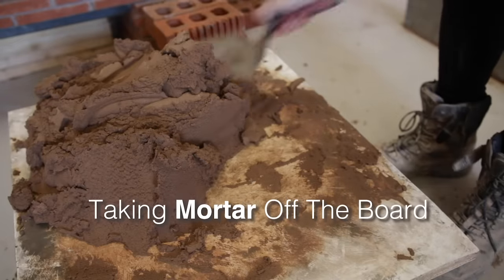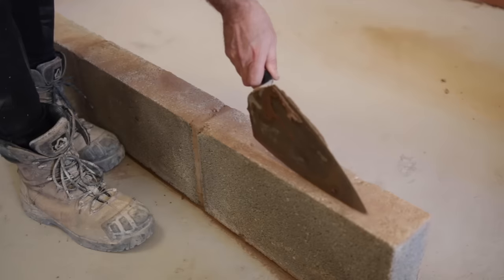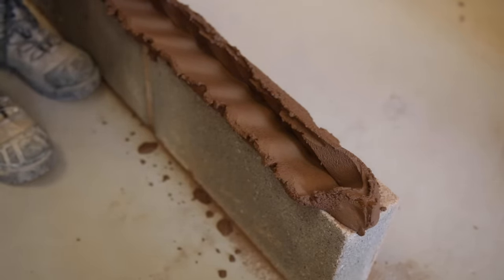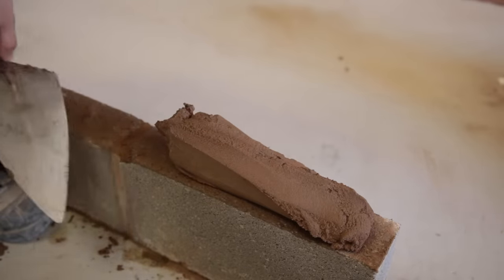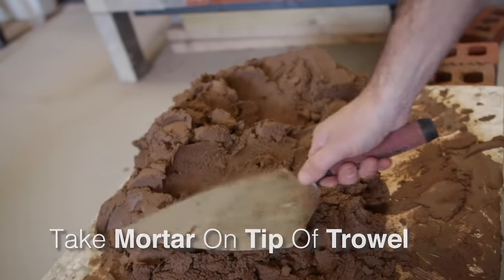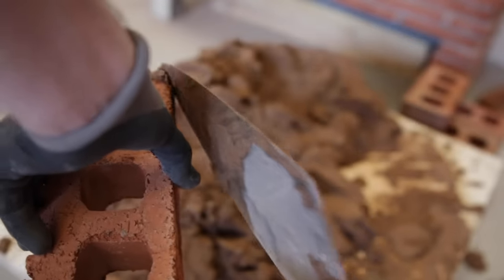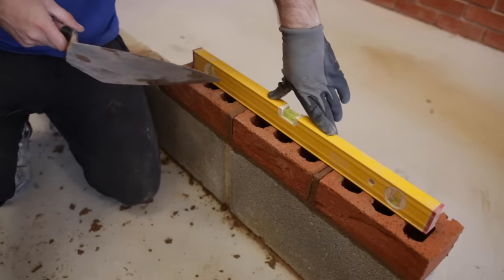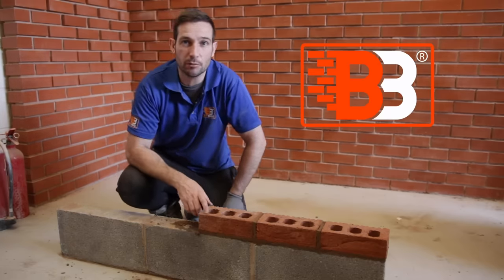How To Lay 3 Bricks For Beginner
Bricklaying groups